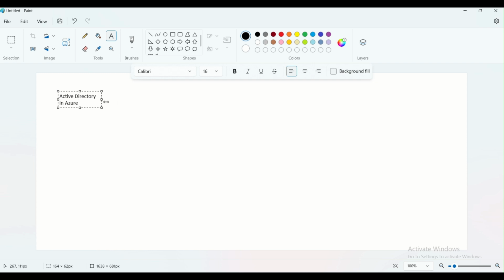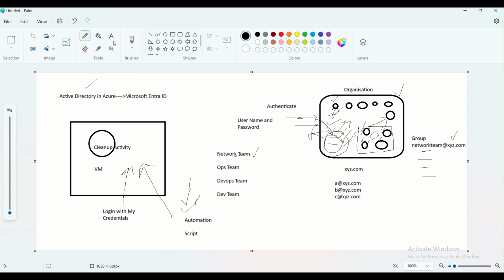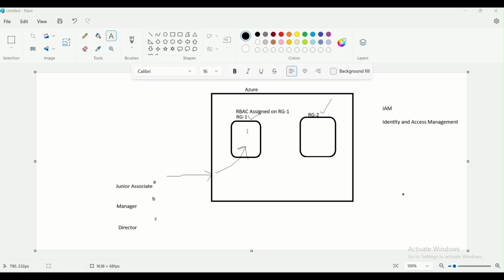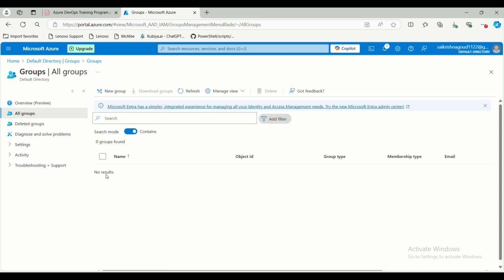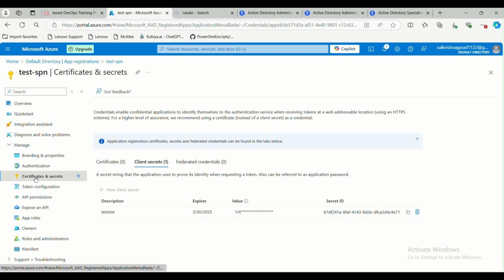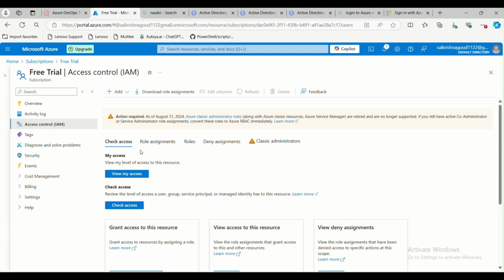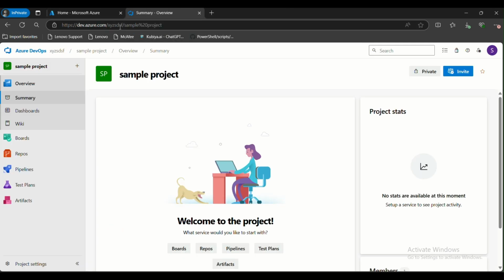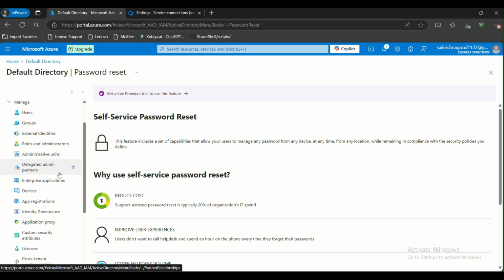Microsoft Entra ID Azure AD Tutorial Identity Management & Secure Access in the Cloud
"Explore the all-new Microsoft Entra ID (formerly Azure AD) in this comprehensive tutorial on modern identity and access management. We'll cover everything from setting up users and groups to configuring Single Sign-On (SSO), Multi-Factor Authentication (MFA), and Conditional Access policies. Learn how Entra ID enhances security and simplifies access management for your cloud infrastructure, with practical examples to help you get started.

Topics Covered:

What is Microsoft Entra ID (formerly Azure AD)?
Setting up users, groups, and devices
Implementing Single Sign-On (SSO)
Configuring Multi-Factor Authentication (MFA)
Creating and applying Conditional Access policies
Integrating Entra ID with Microsoft 365 and other apps
Best practices for managing identity in the cloud

Why Use Microsoft Entra ID? Microsoft Entra ID offers a powerful identity management platform, providing secure access, centralized user management, and protection from security threats in today’s digital world.